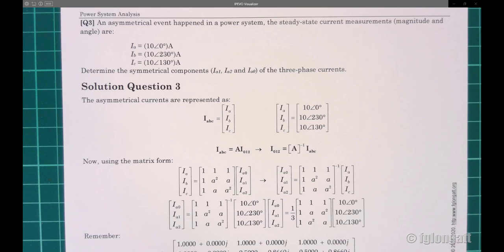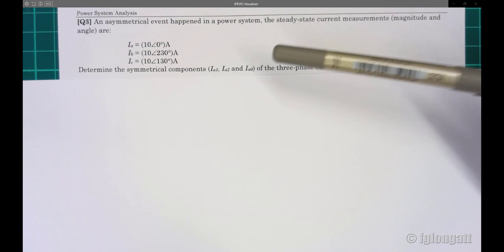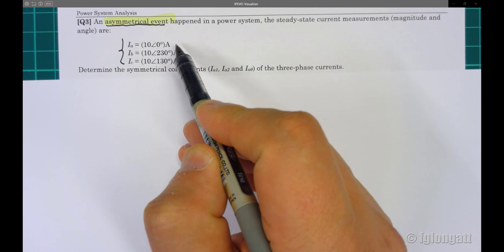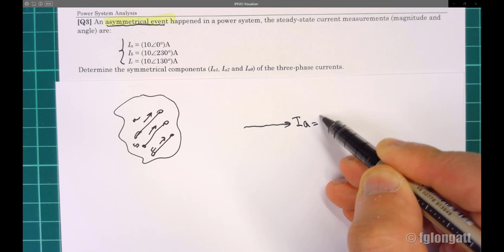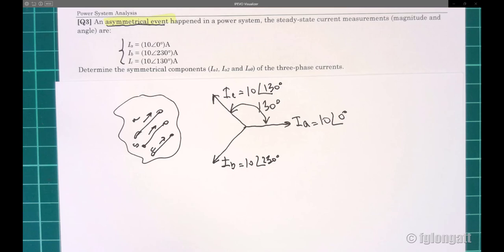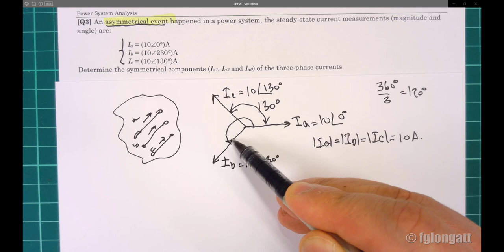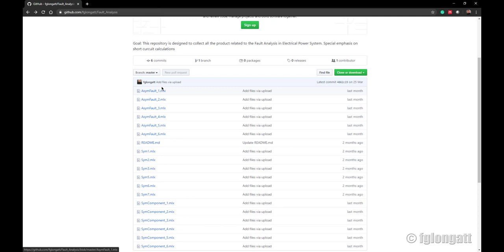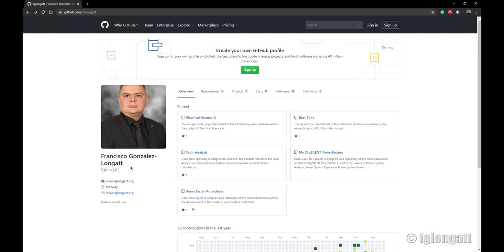Example Q1.3 Symmetrical Components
An asymmetrical event happened in a power system; the steady-state current measurements (magnitude and angle) are:
Ia = (100)A
Ib = (10230)A
Ic = (10130)A
Determine the symmetrical components (Ia1, Ia2 and Ia0) of the three-phase currents.